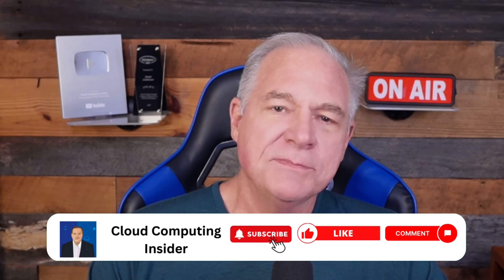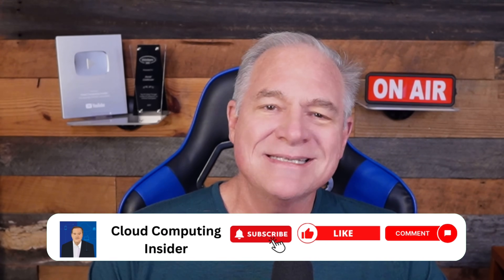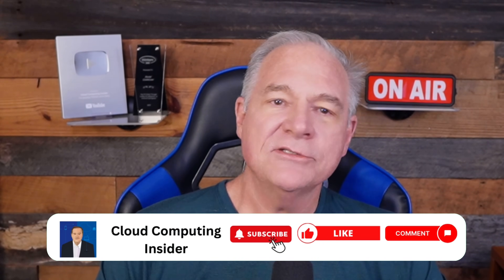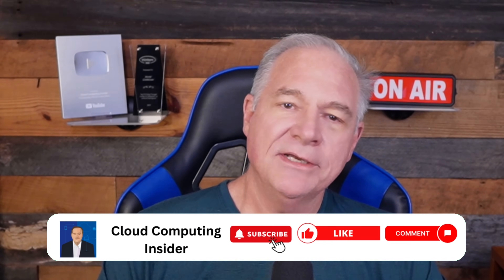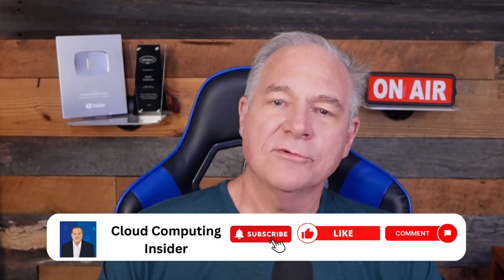Real-World Cloud Migration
Real-World Cloud Migration Secrets Revealed

Cloud migration is a critical step for organizations looking to modernize infrastructure, improve scalability, and drive innovation. In this video, we provide a comprehensive yet accessible overview of the essential aspects of migrating workloads and data to the cloud. You'll learn about the most common migration pitfalls that can stall your project, from underestimating legacy system complexity to hidden costs and downtime issues. We dive into various migration strategies—including rehosting, refactoring, and replatforming—and discuss how to choose the best path based on your business objectives and technical requirements.

Security and compliance are front-and-center considerations, and we address how to embed robust practices from the outset to protect sensitive data and meet regulatory standards. The video also covers practical guidance on minimizing business disruption during migration, managing costs throughout the process, and supporting your team through comprehensive training and change management initiatives. Post-migration, we explore strategies for continuous optimization to ensure long-term success, including leveraging cloud-native features for improved performance and cost savings. Finally, we share lessons learned from real-world migrations—both successful and challenging—to help you plan smarter and avoid common mistakes. Whether you’re planning your first migration or optimizing ongoing cloud initiatives, this guide will equip you with the knowledge you need.

Bio

With over 30 years of experience in enterprise technology, David Linthicum is a globally recognized thought leader, innovator, and influencer in cloud computing, AI, and cybersecurity. He authorizes over 17 best-selling books, over 7,000 articles, and 50 courses on LinkedIn Learning. He is also a frequent keynote speaker, podcast host, and media contributor on digital transformation, cloud architecture, AI, and cloud security topics.

Where you can find me:

My latest book